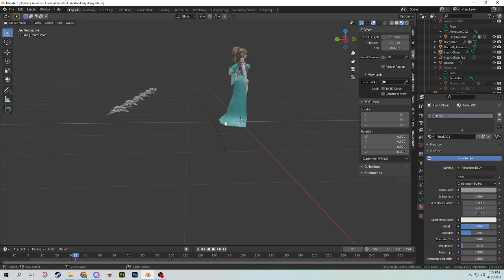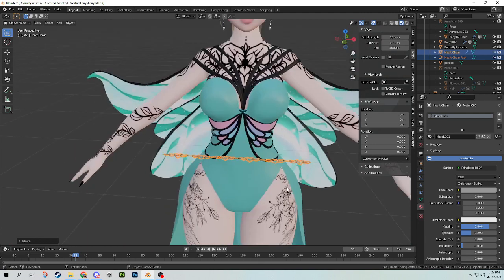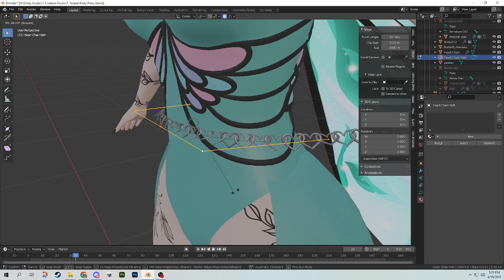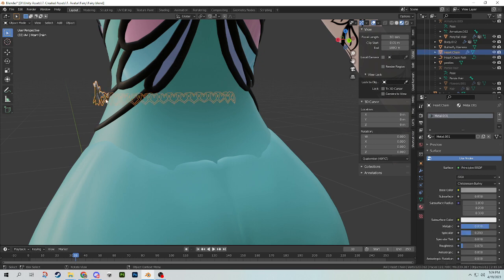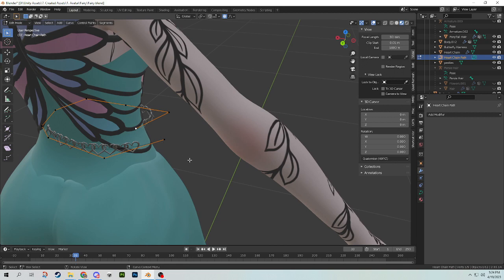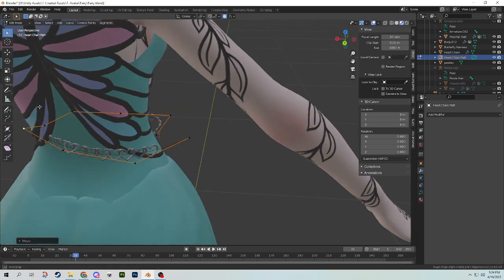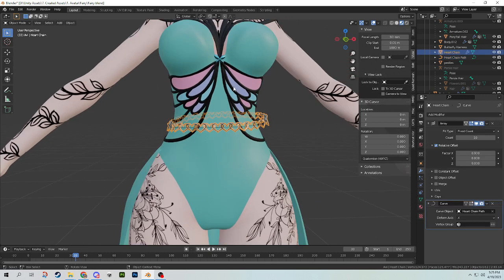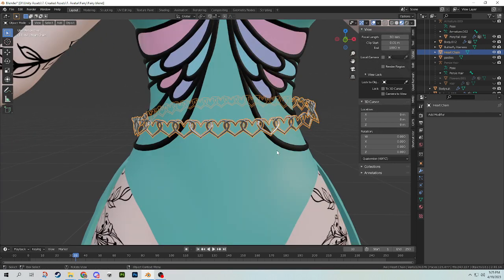How to Move and Shape Chains Using my Chain Pack